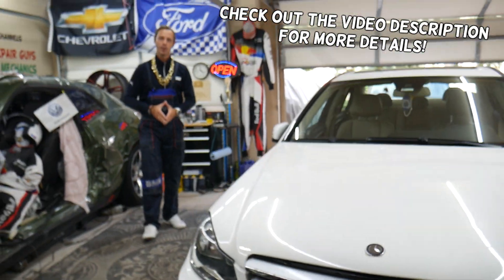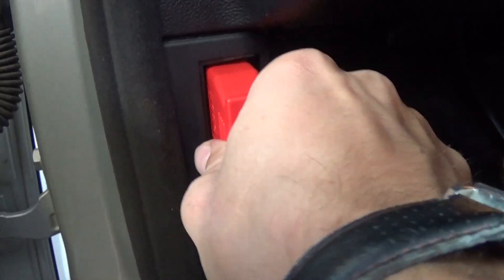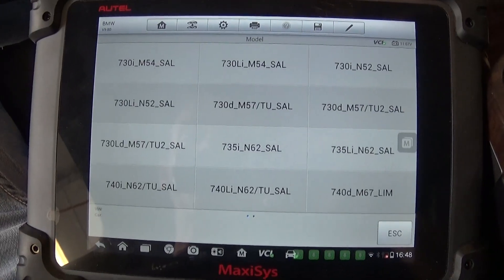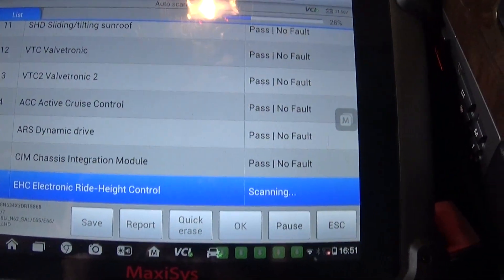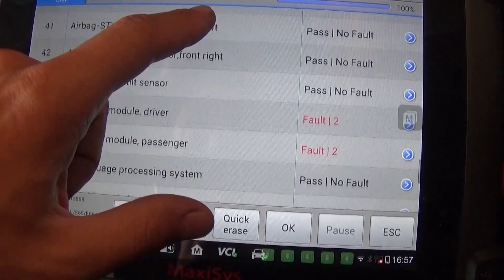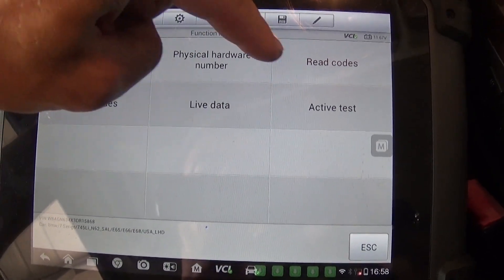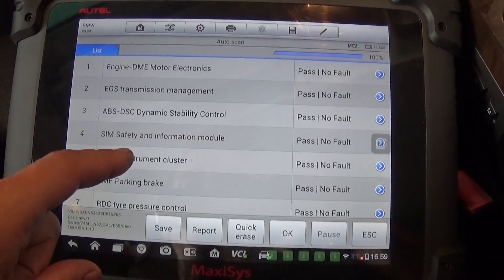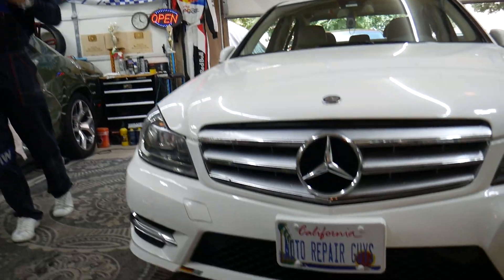How to Turn OFF Airbag Light on BMW E65/E66 with Maxisys MS908P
Is the red airbag light on your BMW E65 or E66 illuminated? This video is a detailed guide on how to diagnose and reset the Supplemental Restraint System (SRS) airbag light using a professional-grade diagnostic scanner, the Autel Maxisys MS908P. This tool allows you to read the specific fault codes and clear them, turning off the warning light.

⚠️ IMPORTANT SAFETY WARNING: The airbag light is a critical safety indicator. Resetting the light without addressing the underlying issue is dangerous and means your airbag system may not deploy in a collision. The light is on for a reason!

This video covers:
Connecting the Maxisys: How to link the diagnostic tool to your E65/E66's OBD-II port.
Diagnosing the Fault: We'll show you how to navigate the Maxisys menu to read the specific airbag fault codes (e.g., seat belt tensioner, seat occupancy sensor, airbag module).
Resetting the Light: Once the issue is properly fixed, we'll demonstrate the steps to clear the fault codes and turn off the light.
Common E65/E66 Airbag Issues: A discussion of common problems that trigger this warning light.
This is a must-watch for professional mechanics and enthusiasts who are properly equipped to handle this critical repair.

Applicable Models & Years:
BMW 7 Series (E65/E66): 2002, 2003, 2004, 2005, 2006, 2007, 2008
Models: 730d, 730i, 735i, 740d, 740i, 745i, 745d, 750i, 745Li, 750Li, 760i, 760Li

Best Tools That We Recommend:
► Tool Set 2
► Screwdriver Set 1
► Screwdriver Set 2
► Torque Wrench 1/2
► Wrench Set
► Off Set Box Wrench